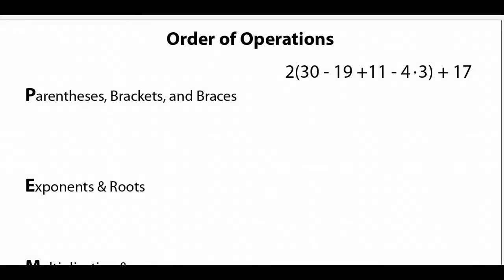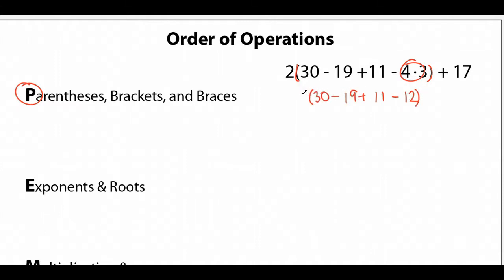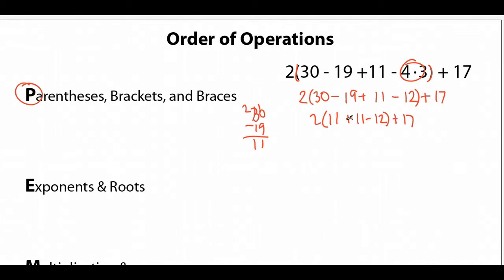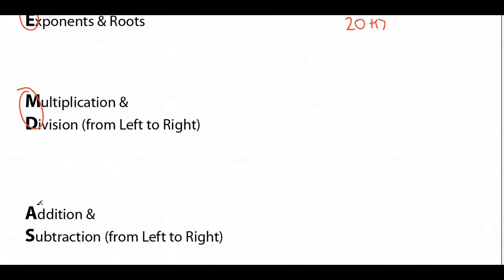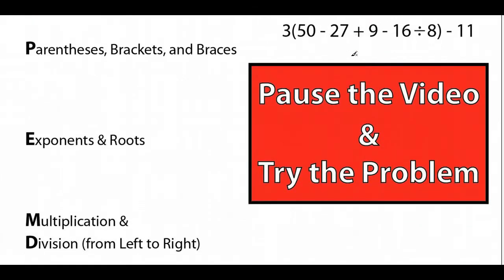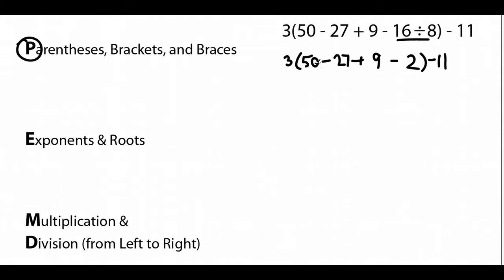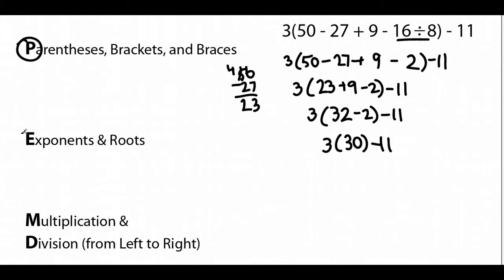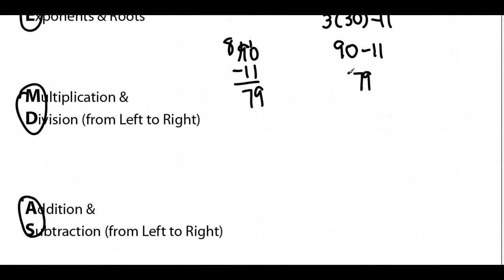Order of Operations (PEMDAS) Example & Practice 2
Here is the anoter practice problem in the interactive video series on Order of Operations. There will be a choice at the end to pick which video you will go to next.